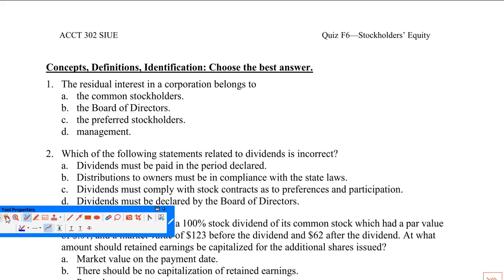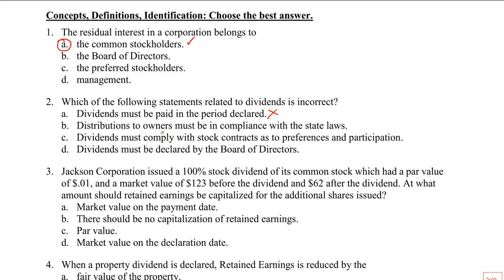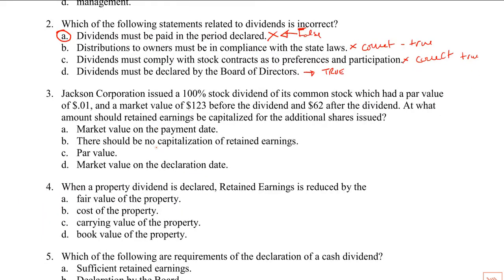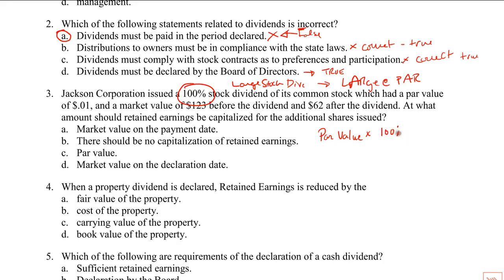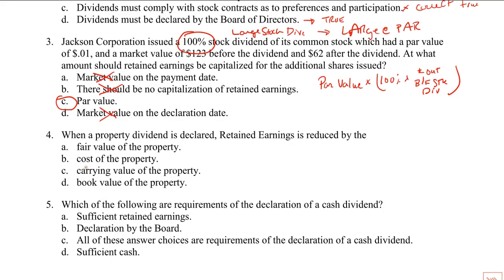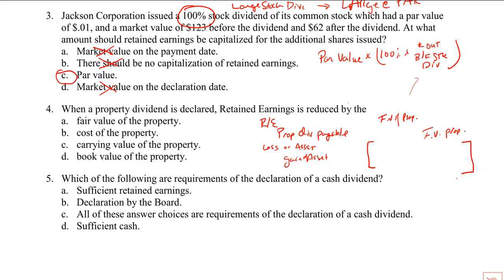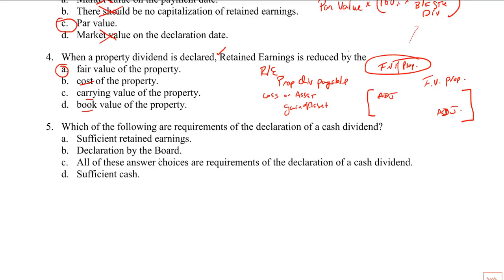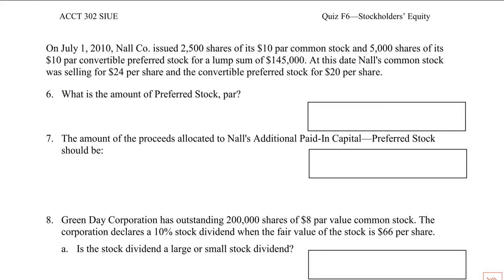QZF6 STK SolnA